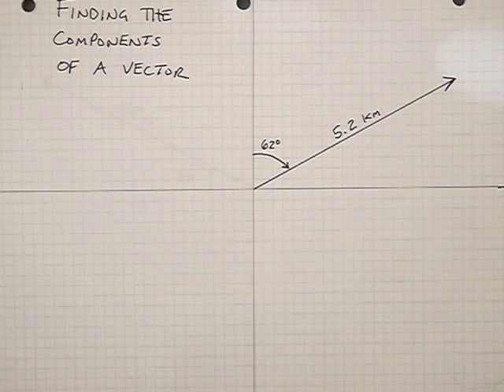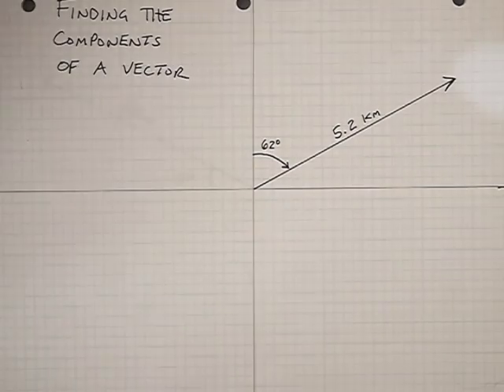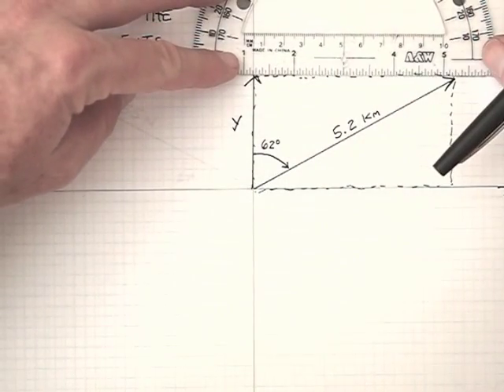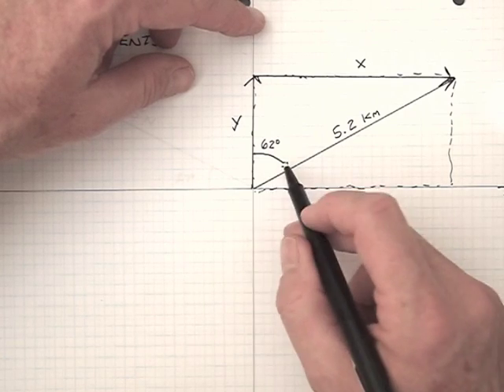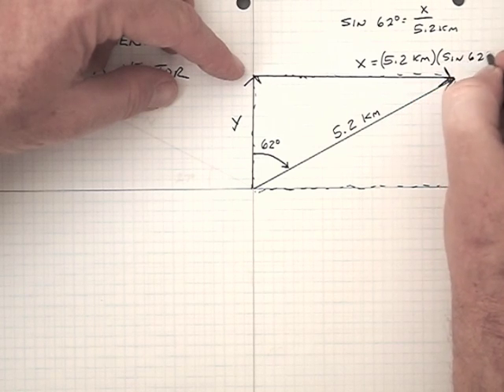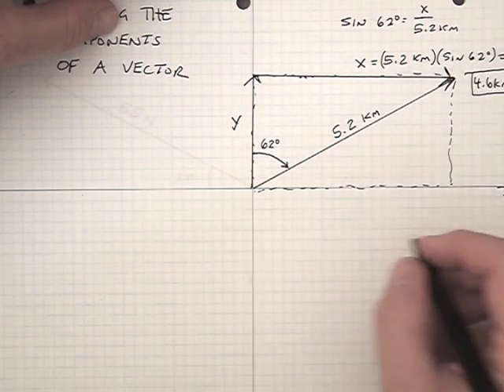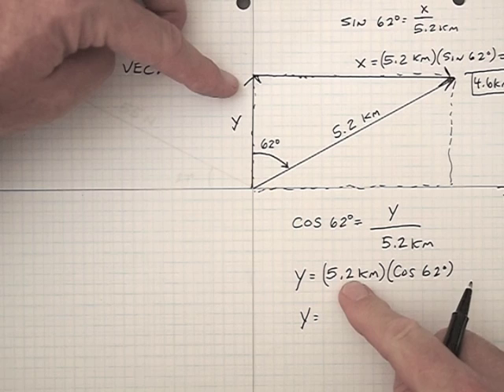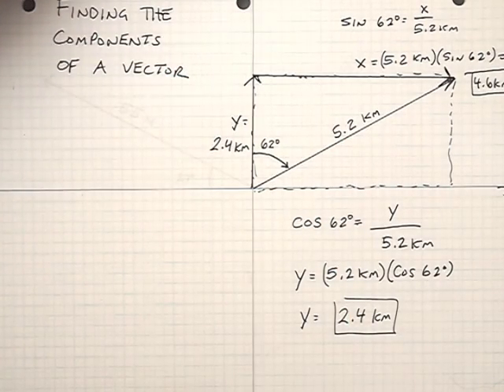Finding the x and y Components of a Vector Part 1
This short tutorial shows how to find the x and y components of a vector.